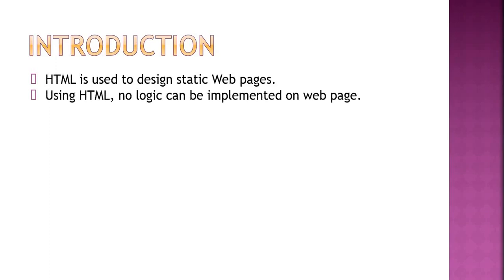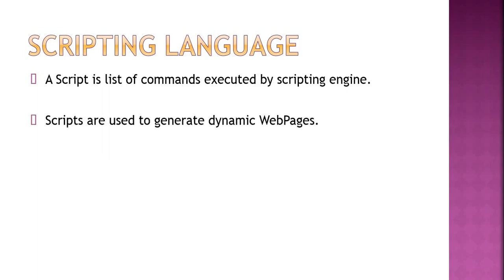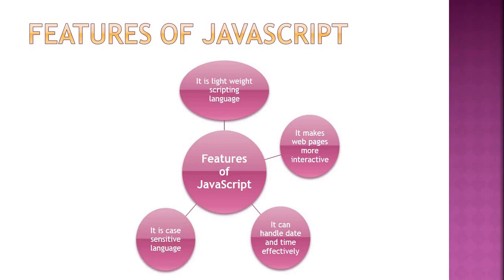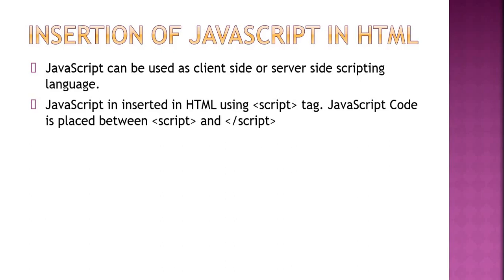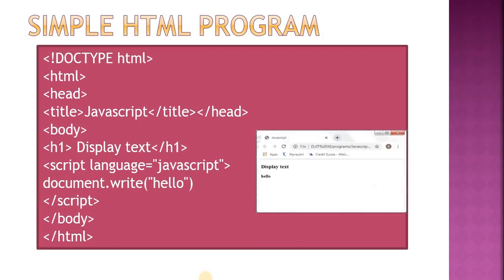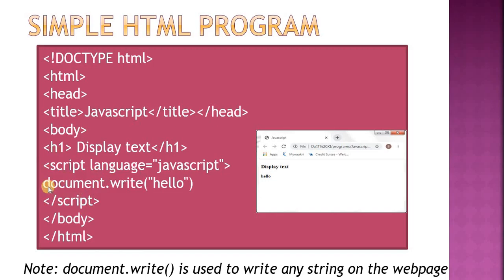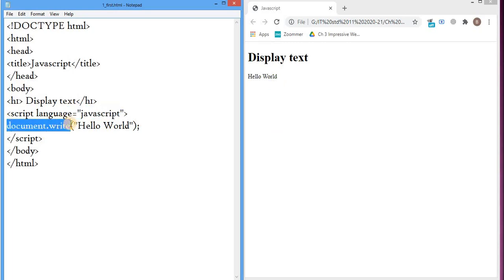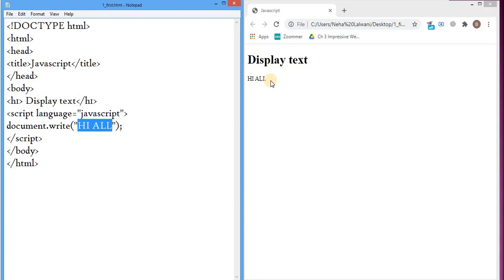1 introduction to javascript